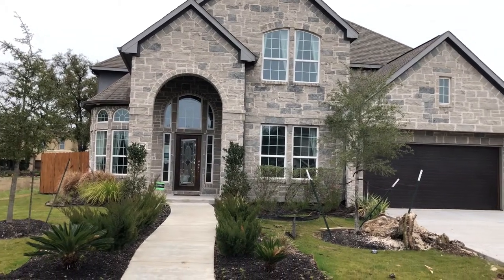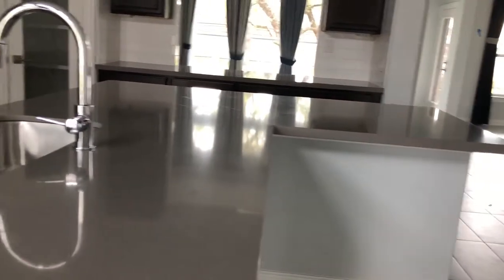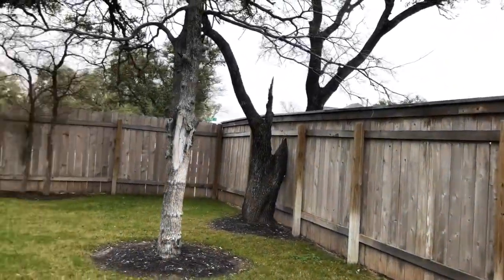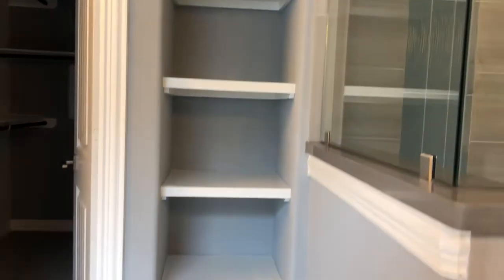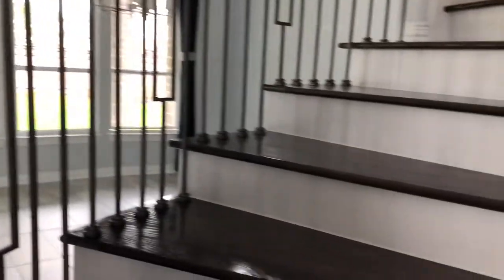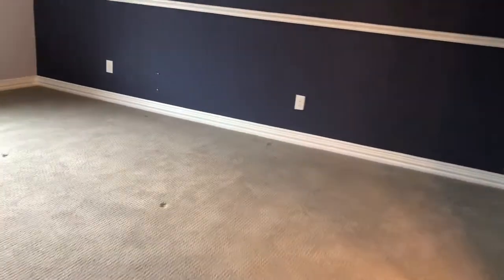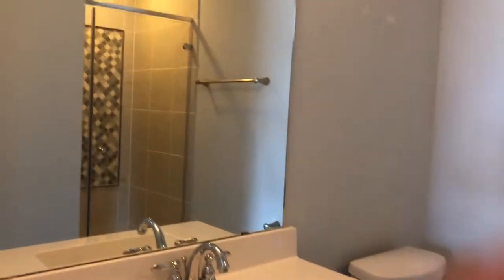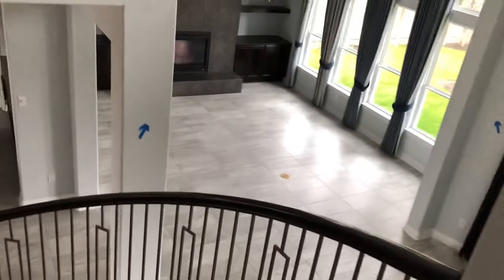4103 Logan Ridge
Cedar Park